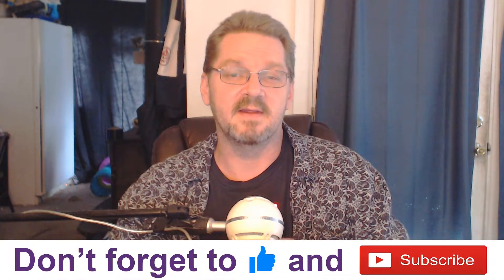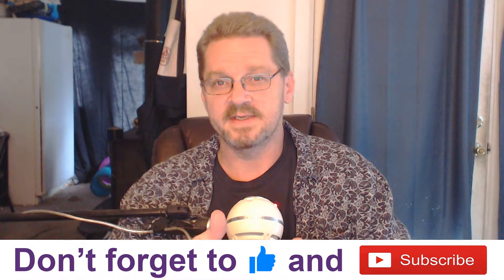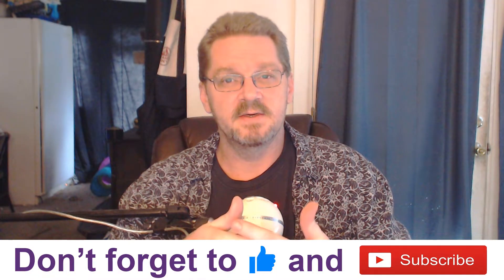Free vs Paid Blogging: Which is Better for You?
Which is better for you, paid or free blogging platforms? That all really depends on the purpose. In this video, I go over both aspects and which is better for various situations.

I'm probably one of the few creators who will actually use the money to buy coffee.

Today, I talk about:

Free Blogging Platforms
Free blogging sites such as WordPress.com are great starters for those who are new to blogging. However, they are quite limited in functionality and features compared to a paid hosting site. Always read through the guidelines before committing to a free blog account.

Paid Blogging Platforms
When you pay for web hosting and use something like WordPress, you have far more control over what you can do in comparison to free platforms. You have access to your root directories, can modify any file you wish and add virtually any method for monetizing. It all comes down to having superior control.

Each web host is different when it comes to the cost of hosting. For instance, GreenGeeks can offer website hosting for about $36 per year while Hostgator can be nearly double. Of course, this also depends on whether you pay for a couple of years in advance.

What About the SSL?
Now, you can use a free SSL if you want verification for your domain name only. However, if you're starting a blog for a business, it's probably a better idea to pay the yearly fee. The paid SSL can range around the $40 per year mark. Of course, you probably don't need a paid SSL if you're just building a personal blog or some kind of image gallery or professional portfolio. A free SSL may do just as well.